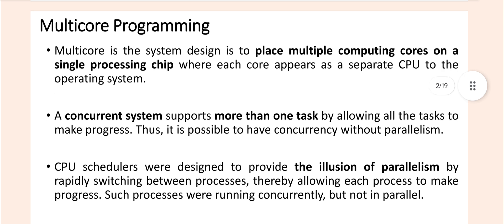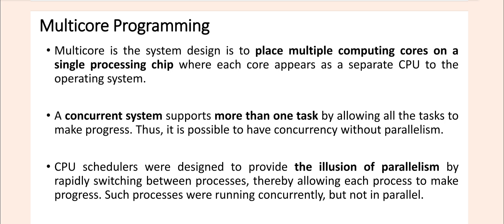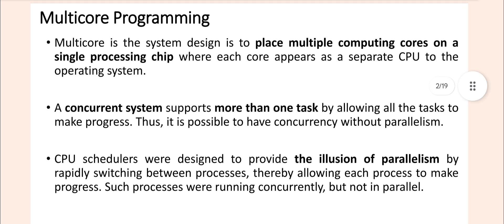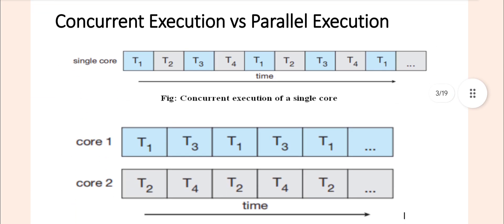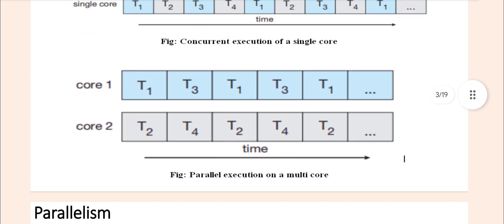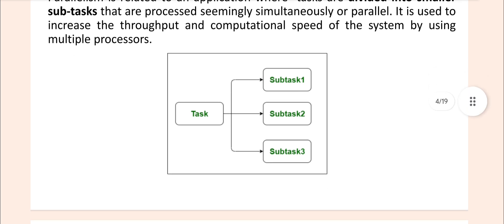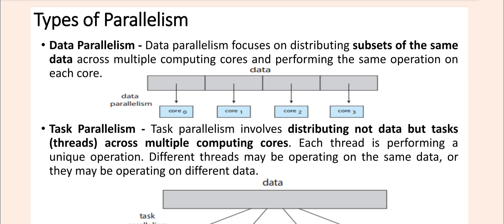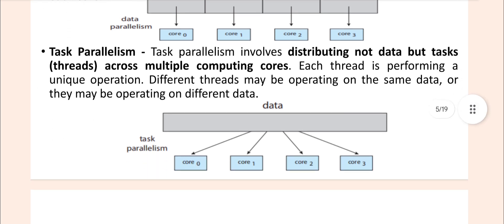MultiCore Programming | Operating System, Dr. M. Vedaraj, Professor/CSE, RMDEC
This video explains about multicore programming in operating system.